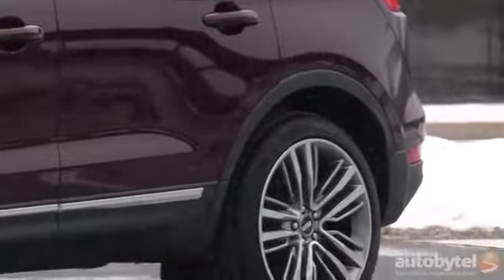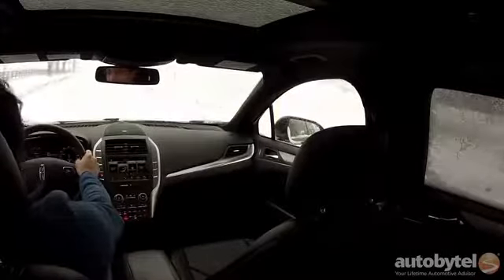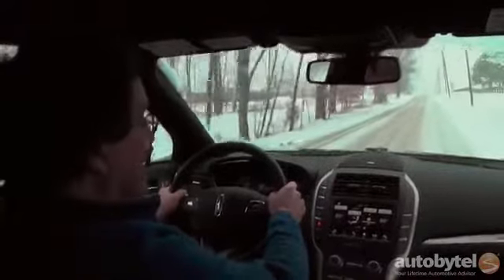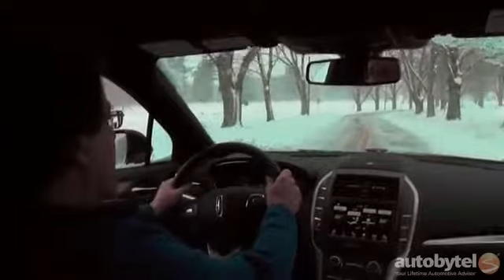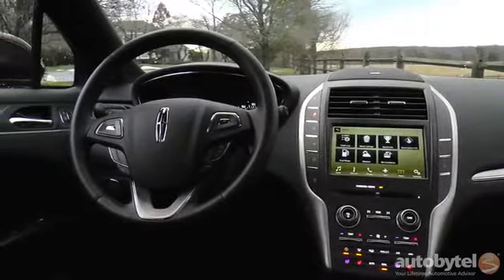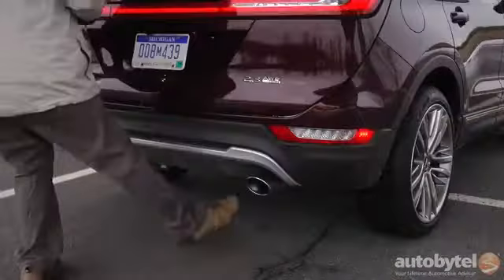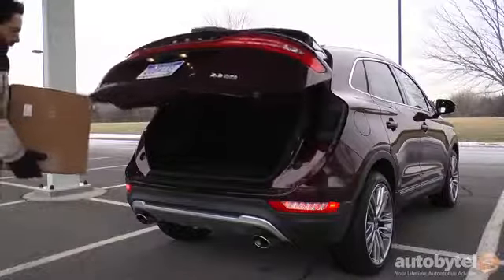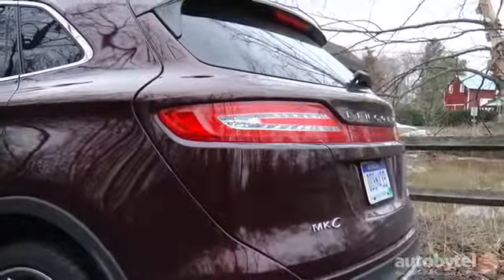2016 Lincoln MKC Reserve 2 3L AWD Winter Test Drive Video Review